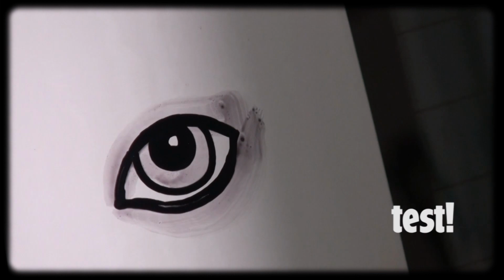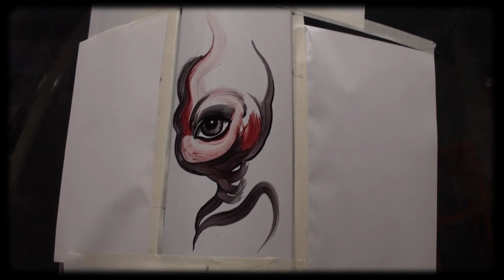Pimping The Combi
An ex police car being upgraded with drwaings.
Musical score:
Blaastaal: Sound Check
Stereo Test Deutsche Grammophon Gesellschaft
Gétatchèw Mèkurya: Ambassèl
Gétatchèw Mèkurya:  Almaz Yèharèrwa
Muziekvereniging De Clingse Bossen: Harstad (demo)